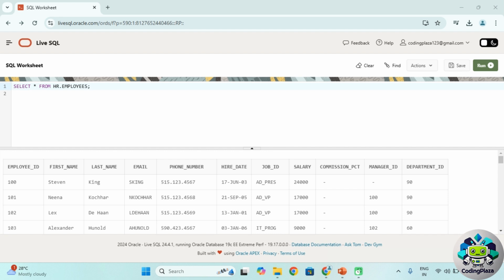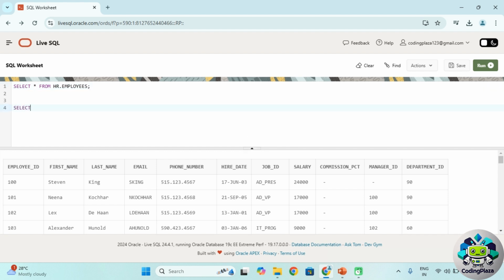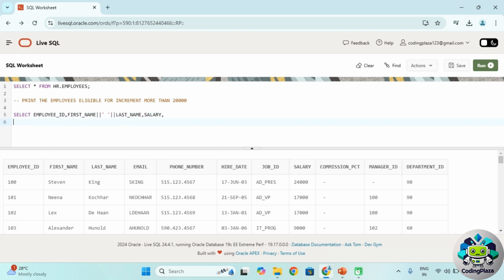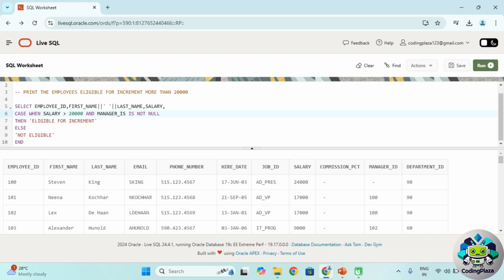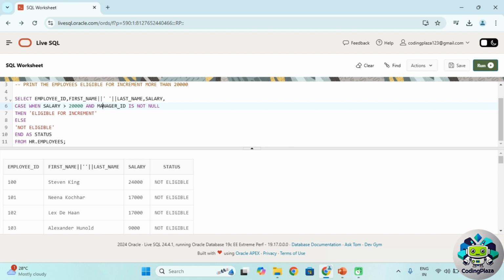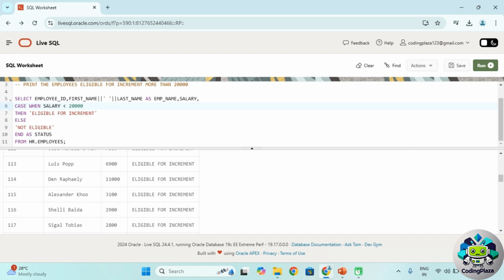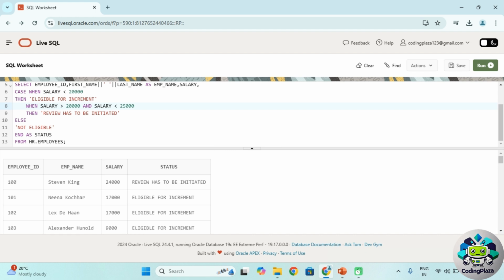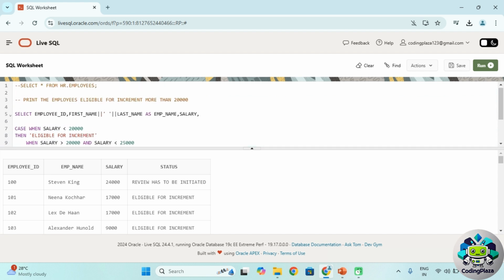CASE Statement with Practical Examples